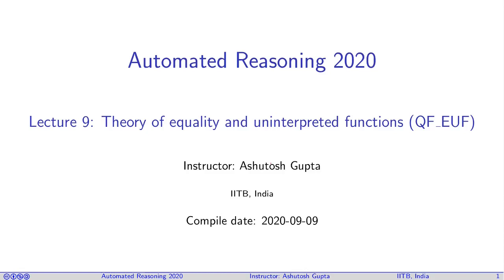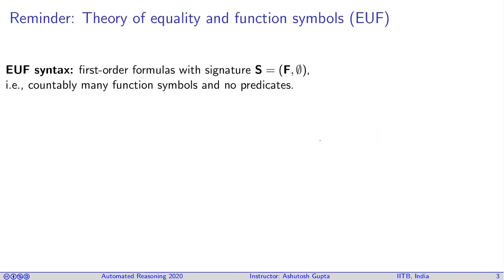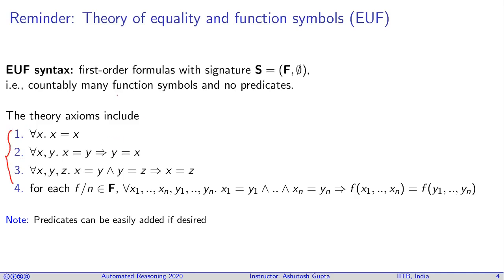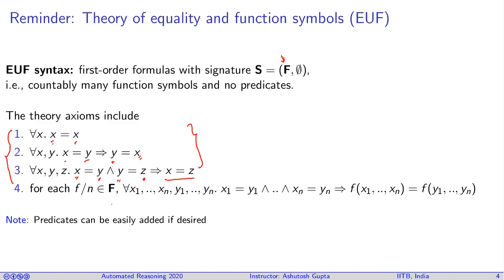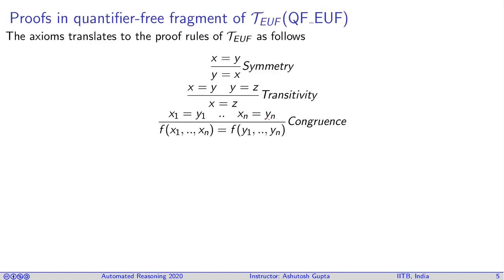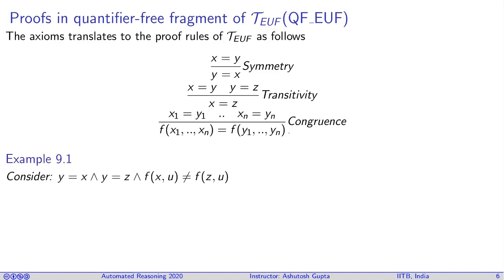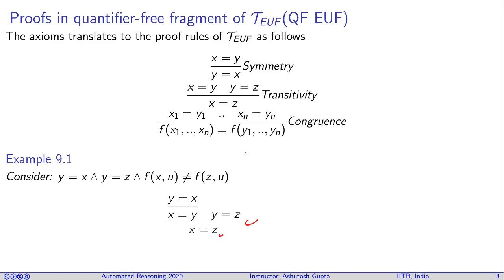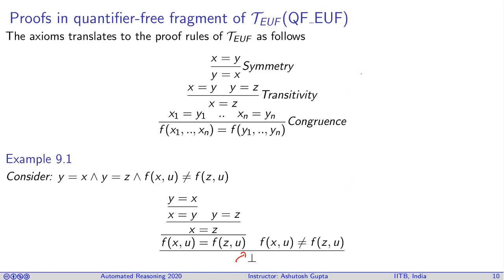Lecture 09-1 Theory of Equality and Uninterpreted Function symbols(EUF)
Lets study Theory of equality and function symbols and some proving technique using basic axioms.